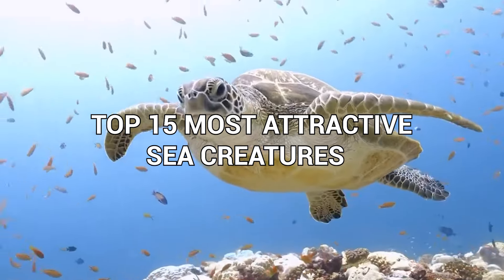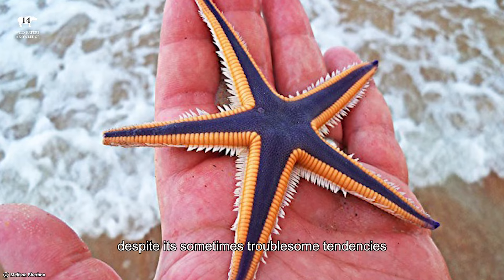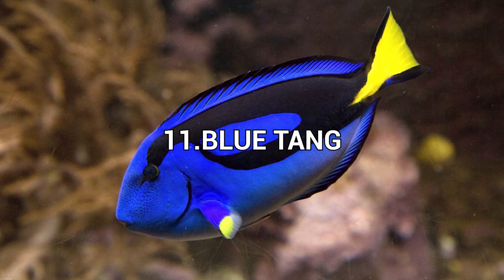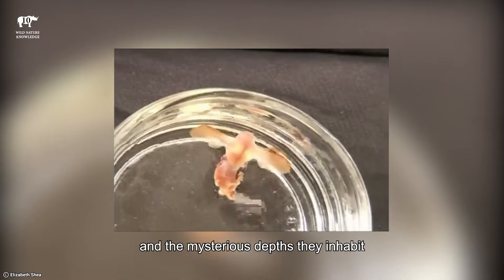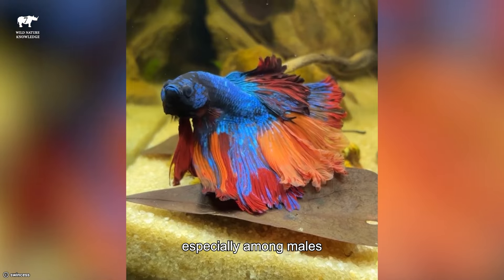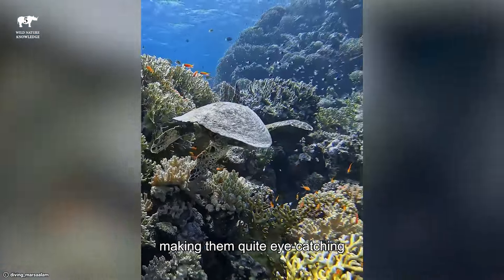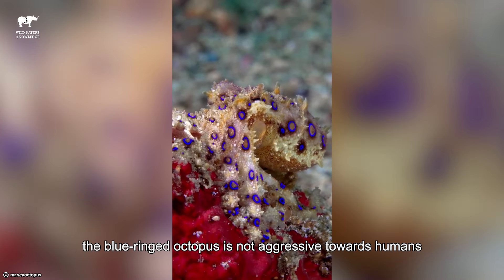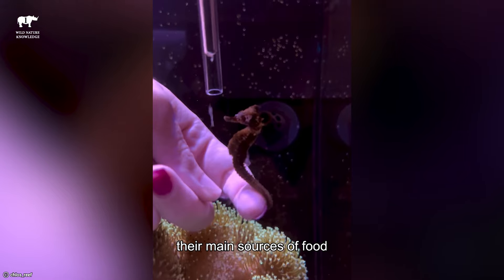Top 15 Most Attractive Sea Creatures | Discovering the Ocean's Beauties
Top 15 Most Attractive Sea Creatures

00:00 Intro
00:02 15.Clownfish
00:56 14.Royal Starfish
02:01 13.Mandarinfish
03:01 12.Axolotl
03:57 11.Blue Tang
05:05 10.Dumbo Octopus
05:57 9.Mantis Shrimp
06:35 8.Flying Gurnard
07:23 7.Siamese Fighting Fish
08:37 6.Beluga Whale
09:36 5.Hawksbill Sea Turtle
10:20 4.Candy Crab
11:21 3.Blue Ringed Octopus
12:12 2.Blue Sea Dragon
13:06 1.Seahorse
13:52 Outro

Thumbnail Photo By: Aleksey Stemmer

Code: SNJVUSPWO7W07NTW